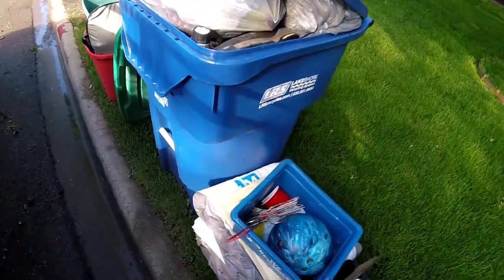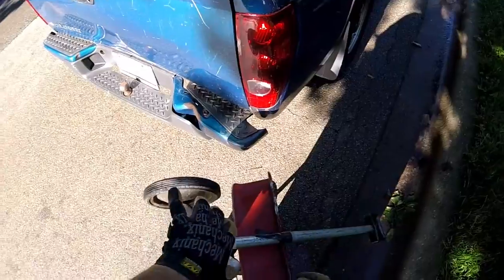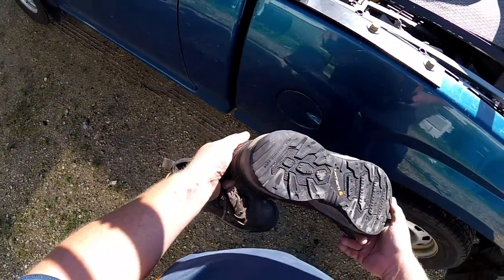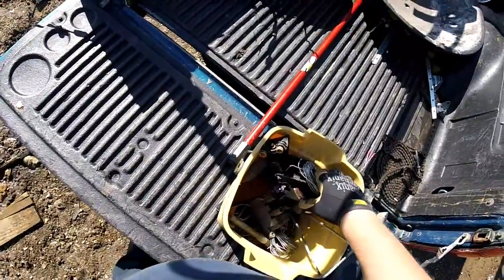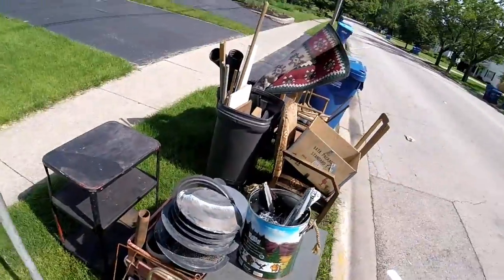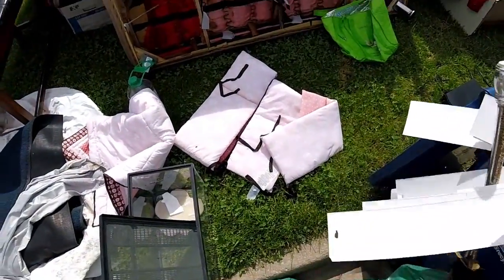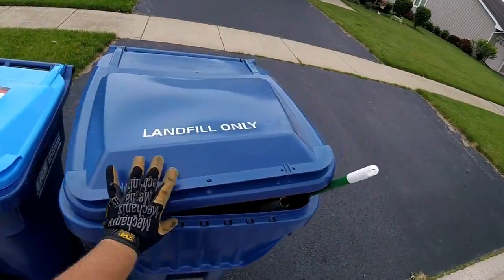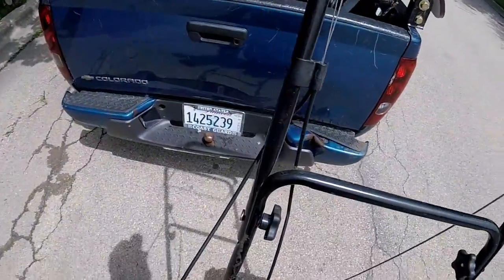Look at What I Found in the Trash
Straight up street scrapping action.

Is Trash Picking Legal? YES! Says the Supreme Court of the United States

Be awesome, stay awesome - do your thing.